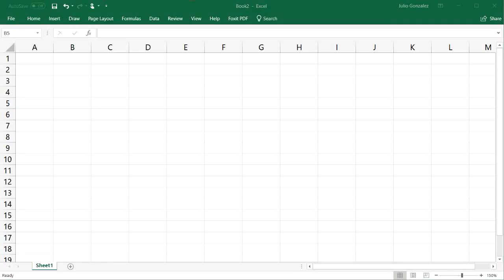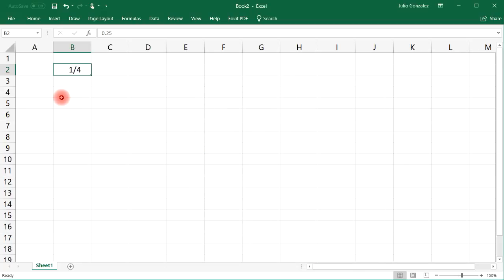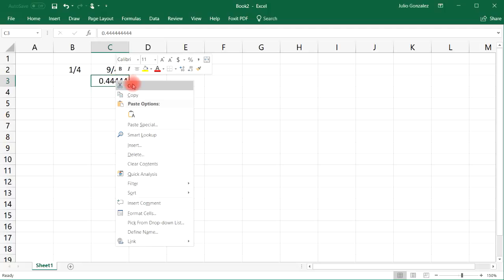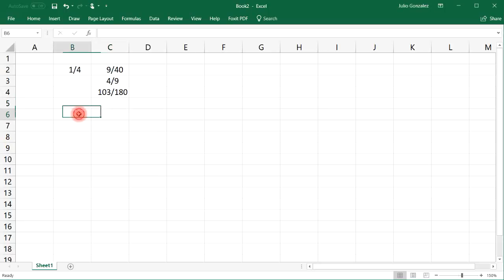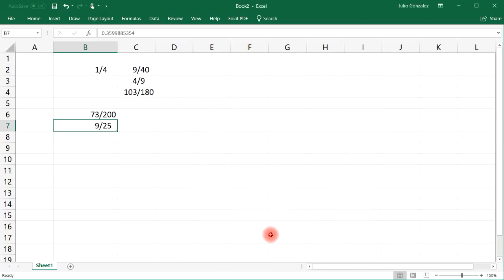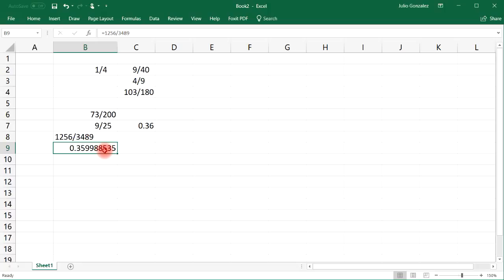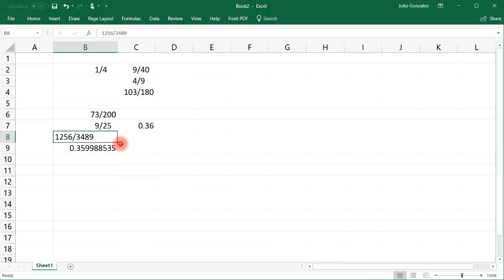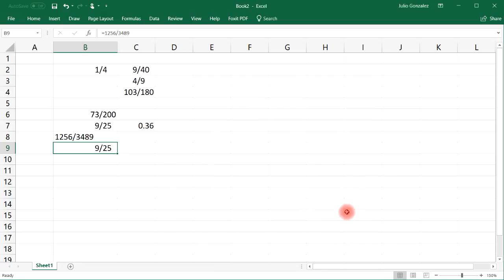Convert Decimals to Fractions Using Excel!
This excel video tutorial explains how to convert decimals to fractions using simple number formating.